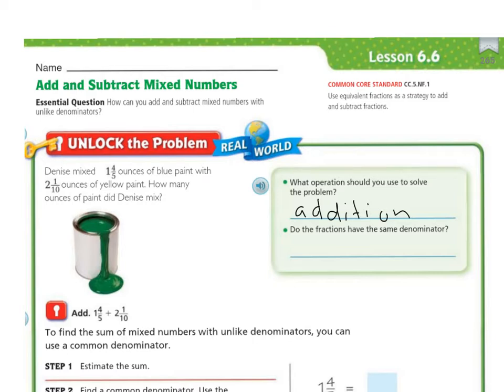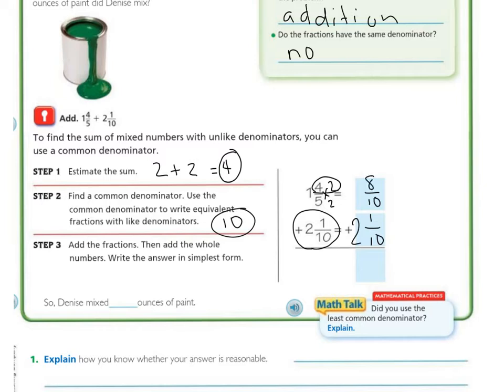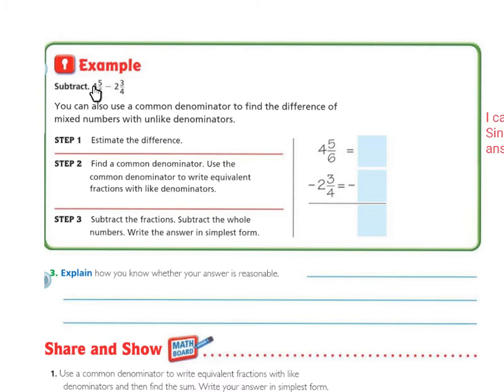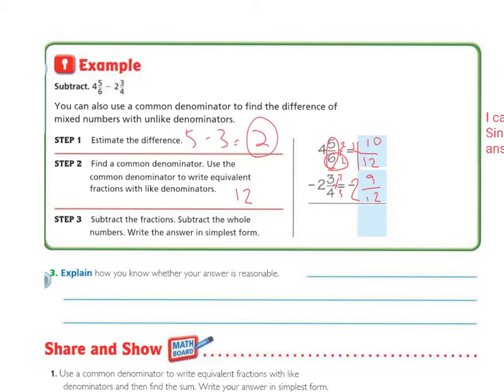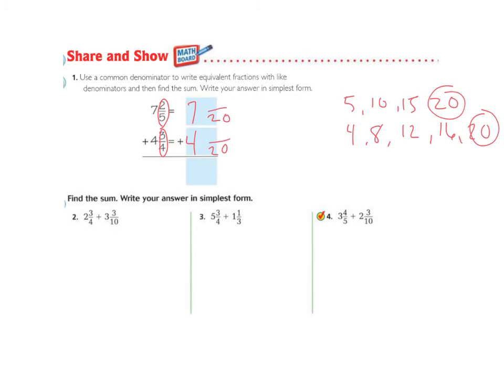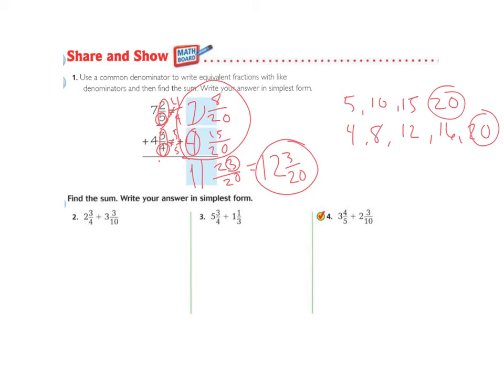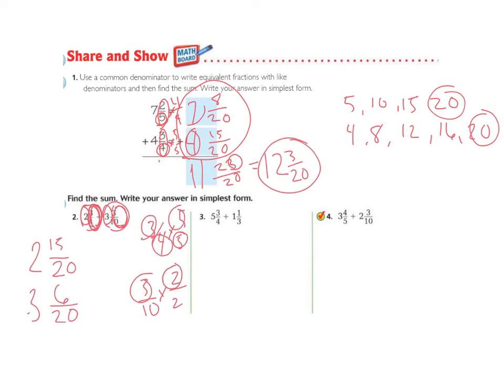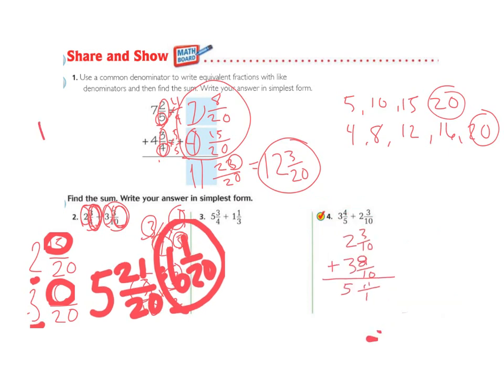5th Grade Go Math 6.6